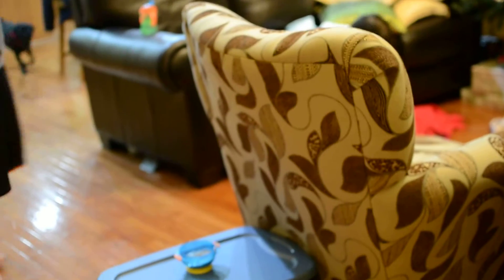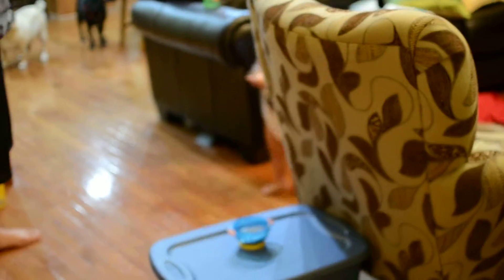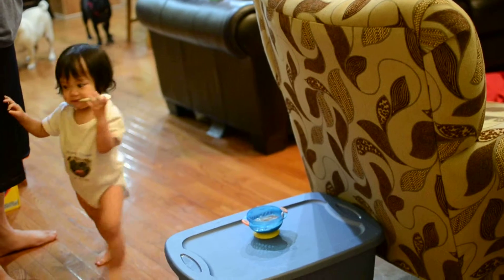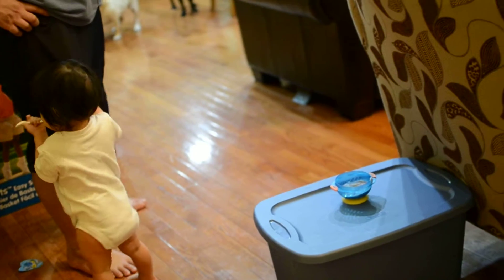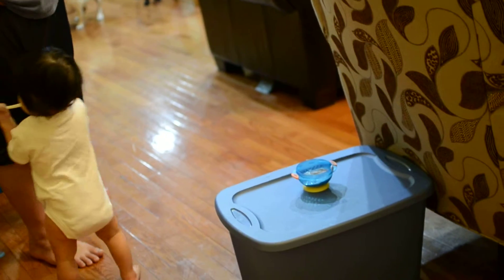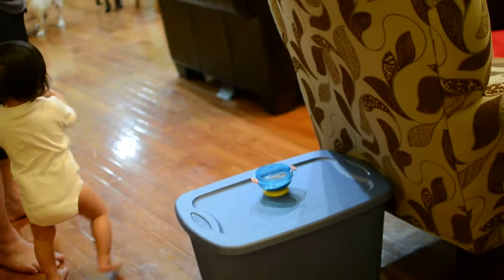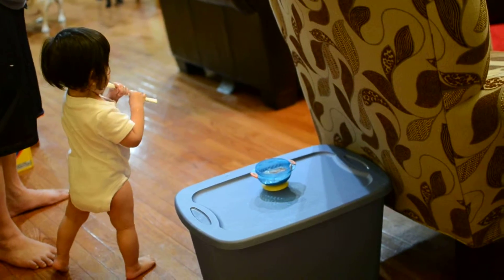DSC 0049 eat yogurt with a spoon